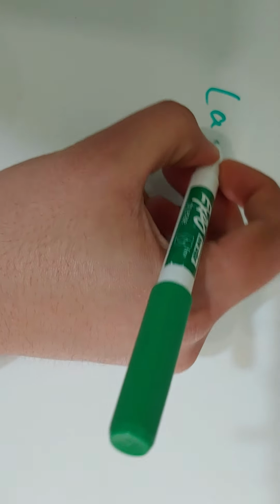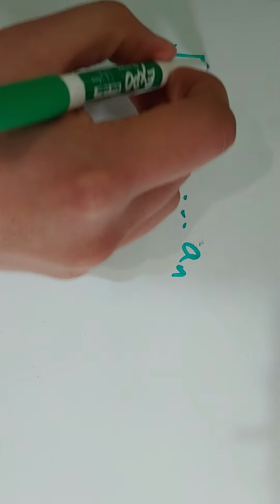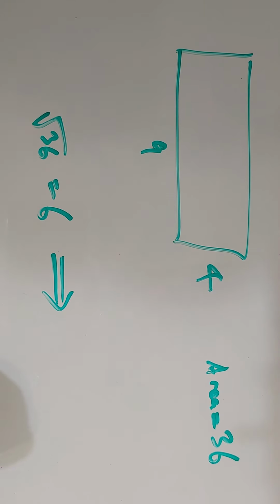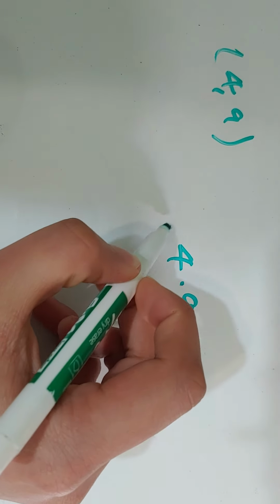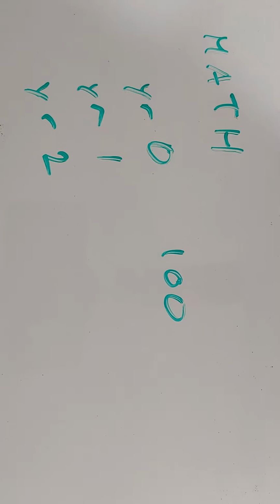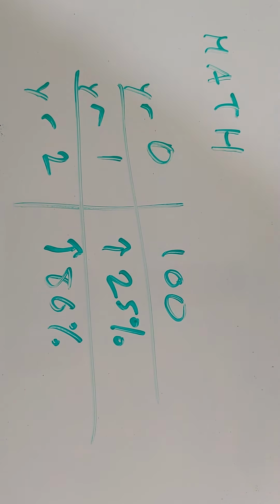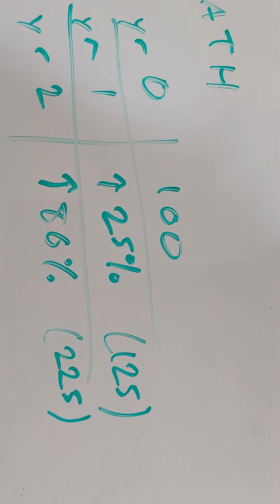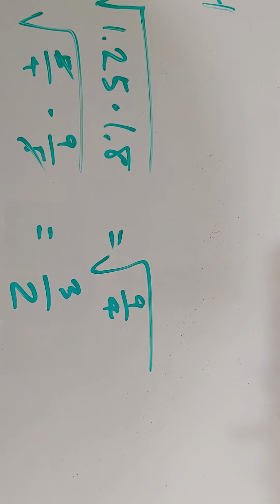Introduction to the Geometric Mean